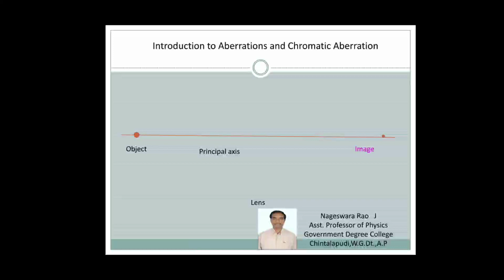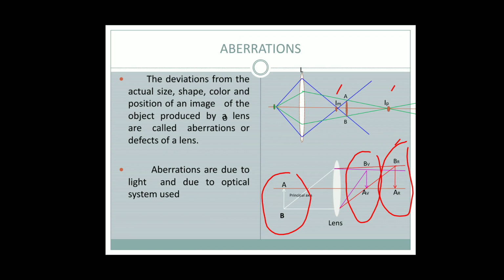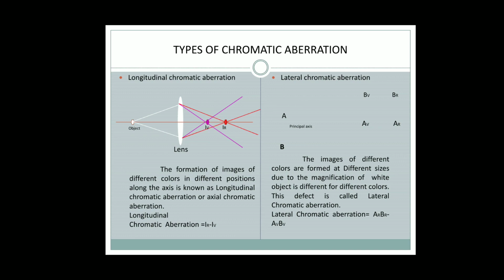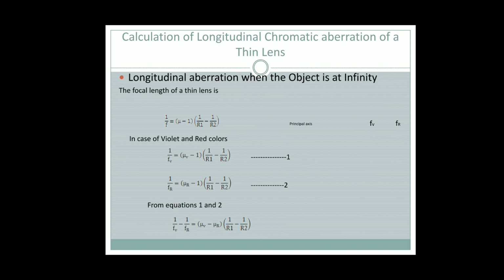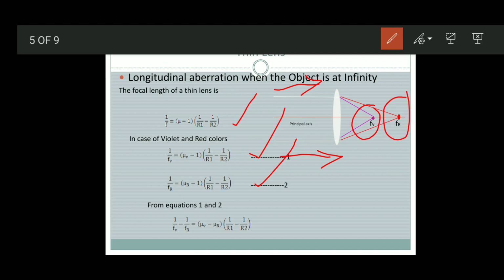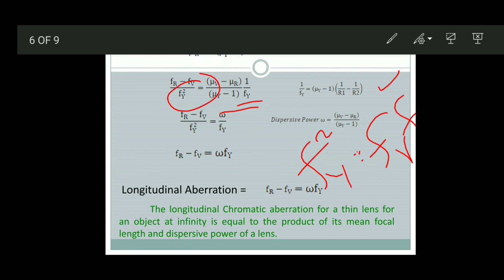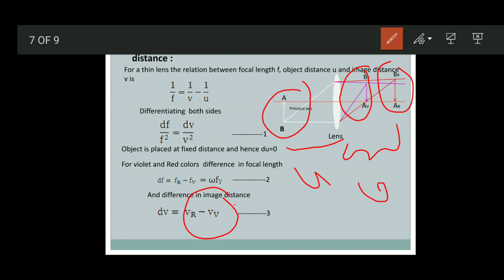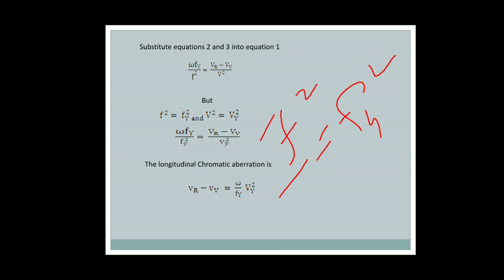Nageswara Rao Asst Professor _ Chromatic aberration